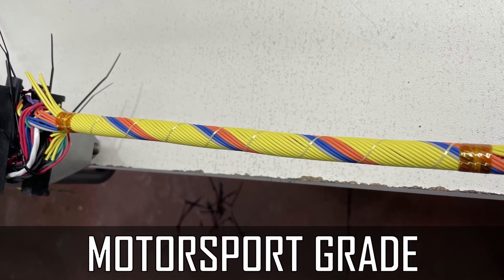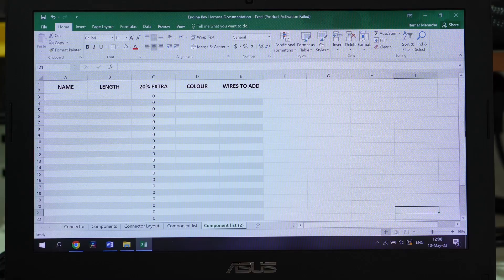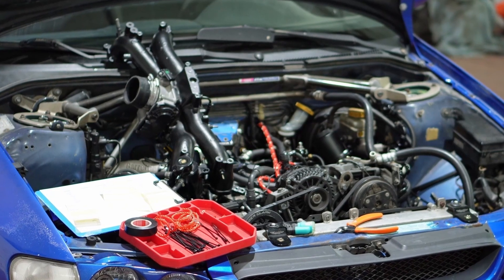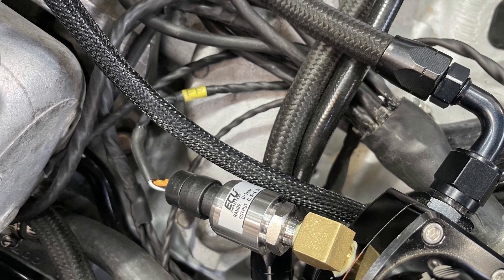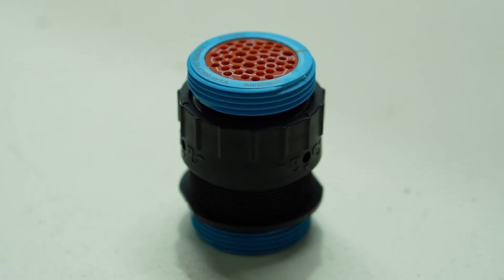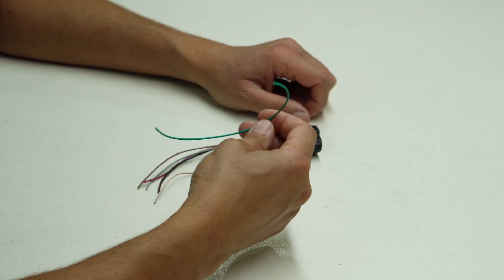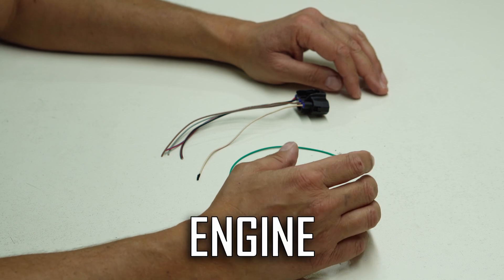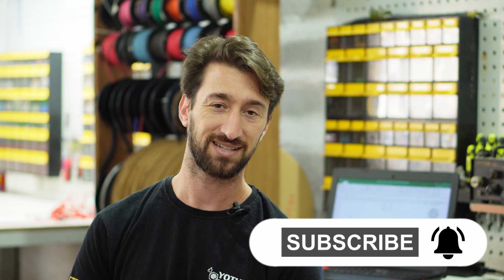Constructing a custom engine bay harness - PART 01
This is it. The time to construct an entire, motorsport grade, concentrically twisted, engine bay harness for the Subaru Impreza GC8 has come!
This episode goes deep into the details of what is required when tackling a job like this. From the harness planning, listing sensors, actuators and other components, measuring and mapping the harness layout to the TXL wires, tools and other wiring materials that are used when constructing a custom, motorsport-grade, concentrically twisted, engine bay harness. There's a lot of information in this video and I hope you find this helpful.
Of course, for maximum flexibility, we're using the @haltech Elite 1500 ECU in order to enable all the engine and motorsport functions we will be needing.
We will also be using a Deutsch bulkhead connector for serviceability and convenience.
Now, although Tefzel wire is the most professional option available when constructing a motorsport-grade engine bay harness, we will be using TXL wires for this build in order to bring the total cost down.
If you're interested in acquiring wiring knowledge for yourself, I recommend checking out HPA's wiring courses:

Chapters:
00:00 - Intro
01:03 - Stage 01: Component List
02:16 - Stage 02: Harness Layout
03:58 - Learn Wiring with HPA
05:08 - Bulkhead Connector
05:59 - TXL vs OEM Wires
07:28 - What's next
08:10 - Outro